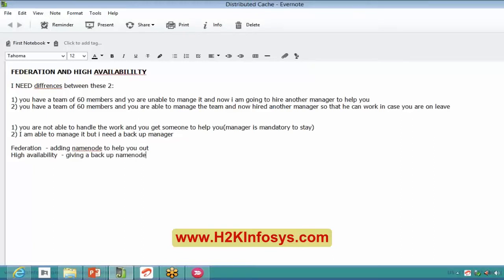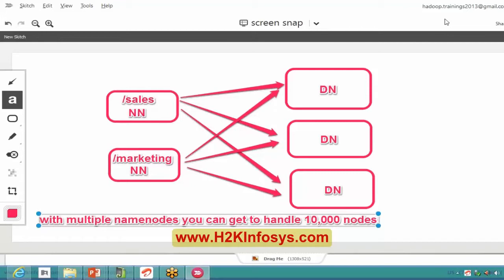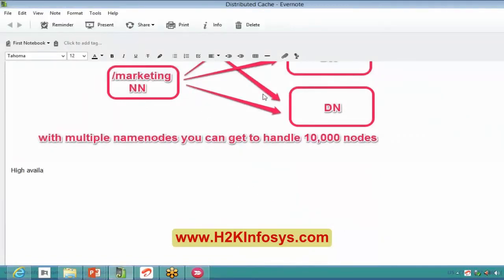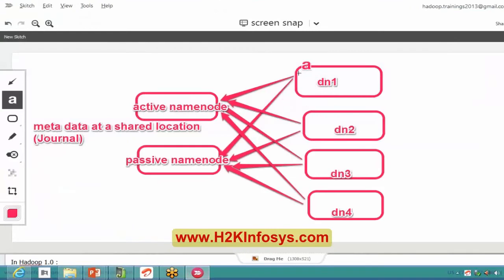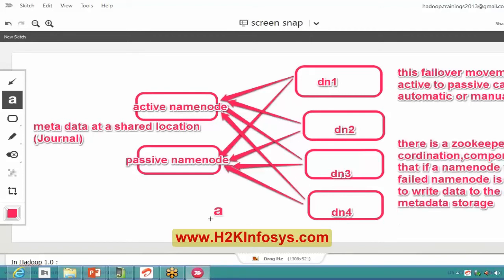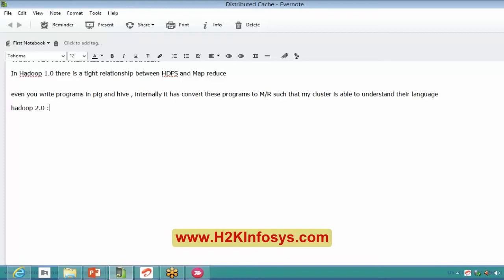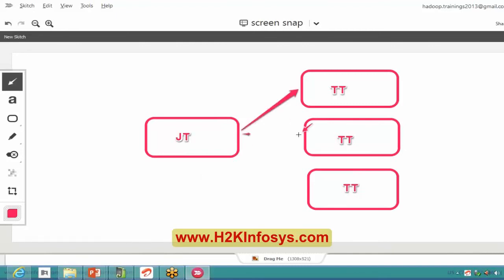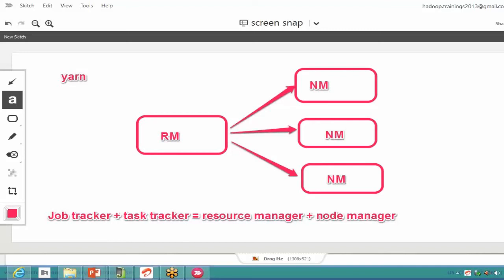My Edited Video